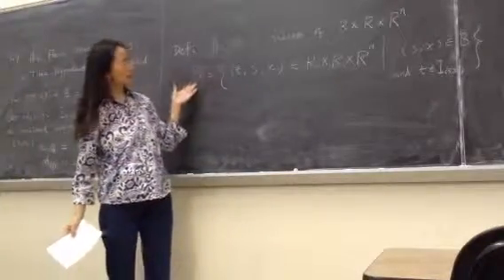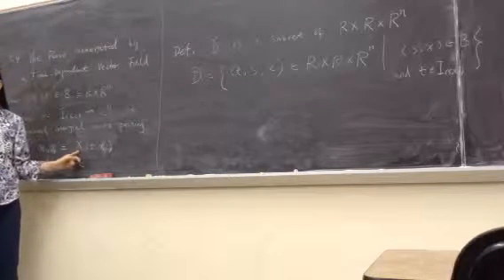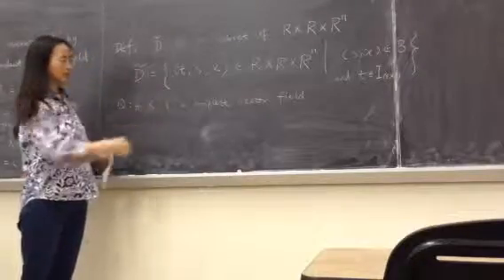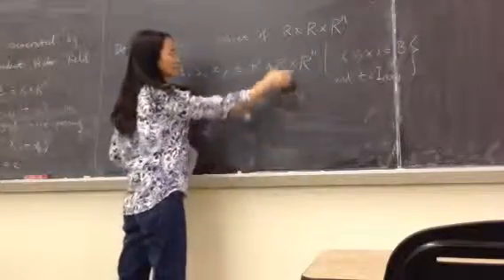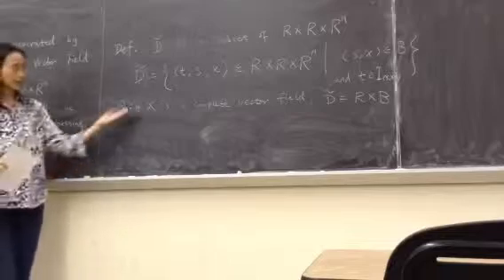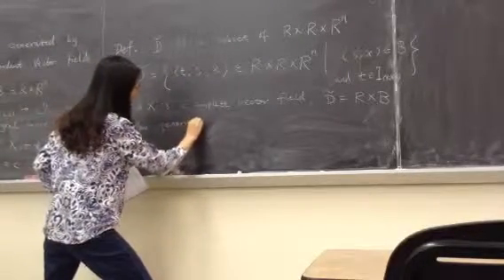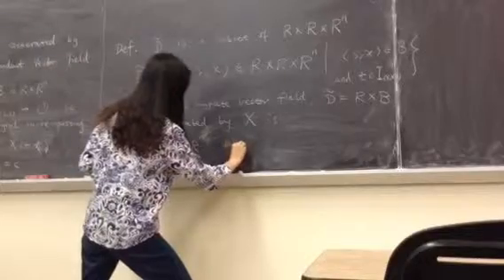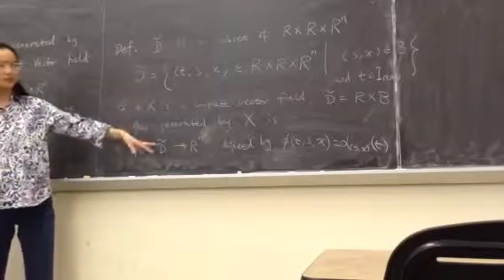MAT 605 USM 09-23-2015 (Part 1)